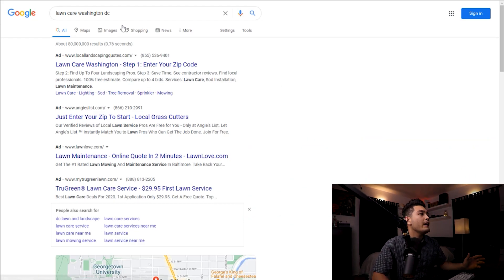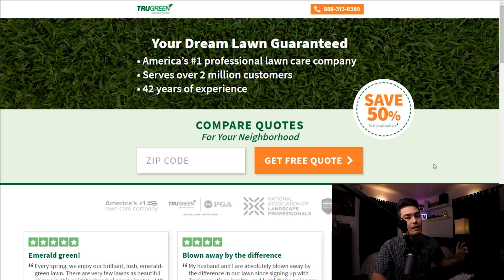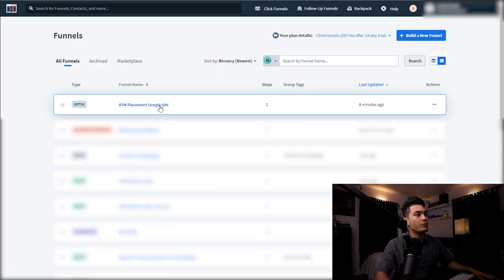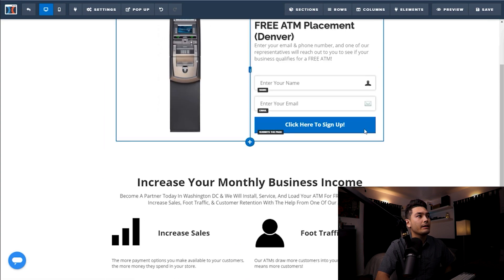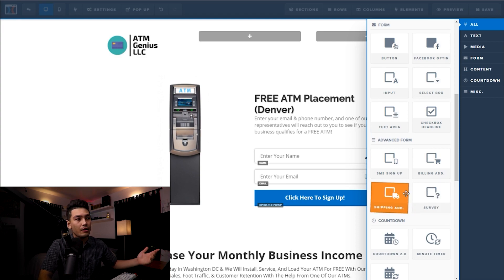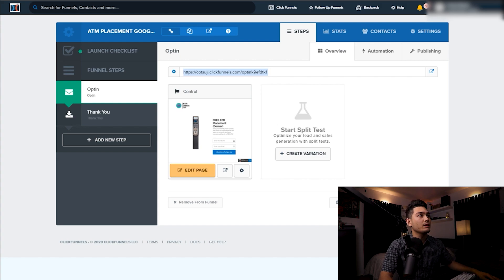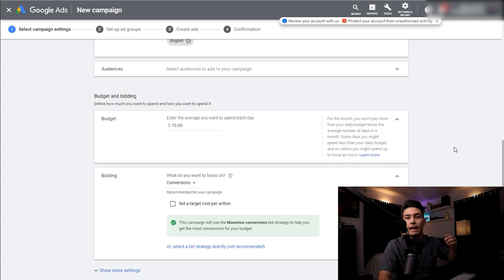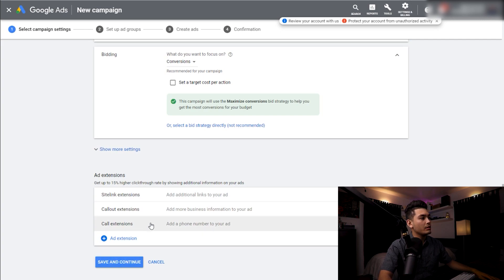Finding PROFITABLE ATM Locations | ATM Business Advertising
In this video I will go over how to place Ads on Google and rank #1 so that your business will get more clients. I will also go over my strategy for setting up a Click Funnels account and creating your first lead funnel.

This is the strategy that I use in my ATM business and it has lead to getting ATM locations that profit $500+ per month. This is a strategy that not many ATM businesses are using, and if you can rank #1 on Google for your local area you will have a local ATM Monopoly!